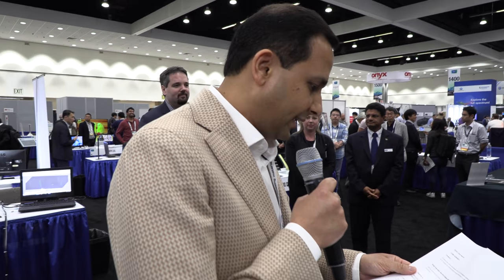I-Zone Winners Announced at Display Week 2018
The winners of Display Week 2018’s I-Zone Awards are announced live from the exhibition floor.

The I-Zone returned for the seventh year, showcasing live demonstrations of emerging best-in-class display and related technologies that will be integrated into next-generation products.
This year's "Best Prototype" winner is Hong Kong University of Science and Technology, which developed a 250-pixel-per-inch (ppi) active-matrix field-sequential color-display panel based on electrically suppressed helix ferroelectric liquid crystal (FLC). FLC's fast response time of 10 microseconds under low voltage of 6.67V/micron enables field sequential color display operation with a 60-Hz frame rate and 360-Hz FLC driving frequency.

Additional honoree awards were given to: Dimenco for its glasses-free 2D to 3D switchable displays, created by applying lenticular lenses on top of an LC display; Hong Kong Jade Bird Display for its active-matrix microLED display with 5,000 pixels per inch and over 1 million nits of brightness; PlayNitride, Inc. for utilizing its PixeLED display technology to build a transparent display with an innovative and unique process to transfer RGB microLEDs onto a pixel; and XTPL SA  for its innovative materials process that can print electrodes several hundred times thinner than a human hair, with conductive lines as thin as 100nm.